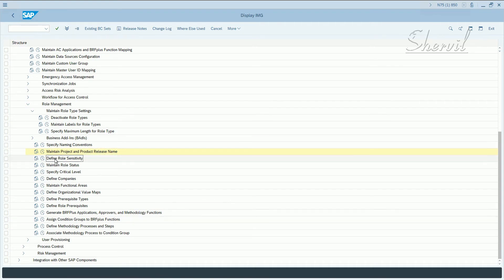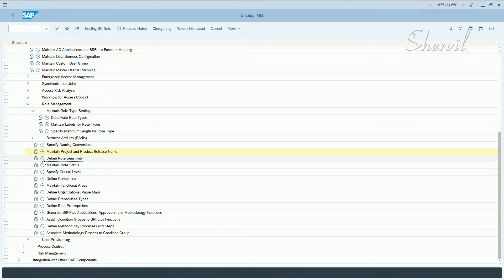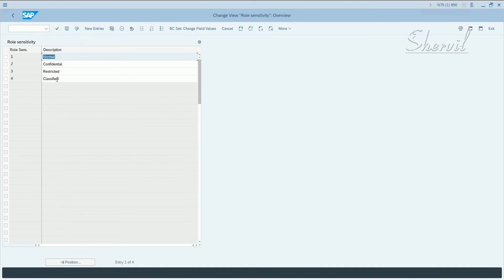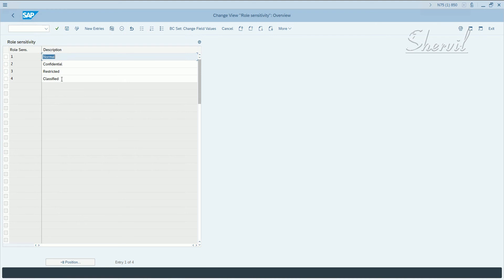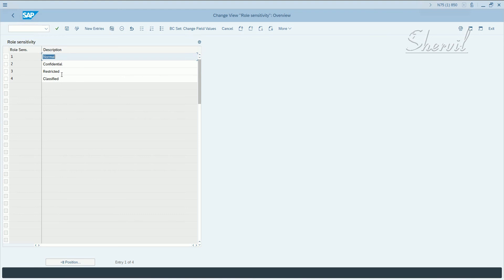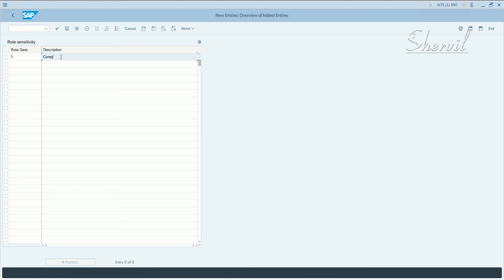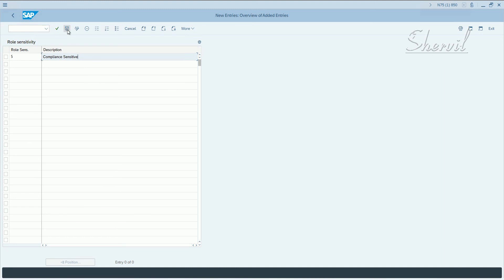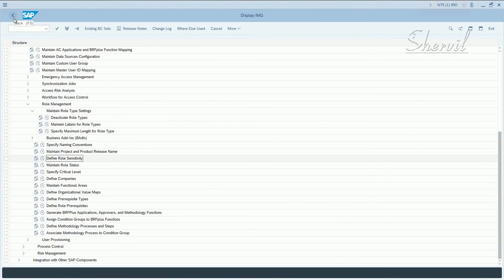15. SAP GRC - BRM - Configuration - Define Role Sensitivity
15. SAP GRC - BRM - Configuration - Define Role Sensitivity